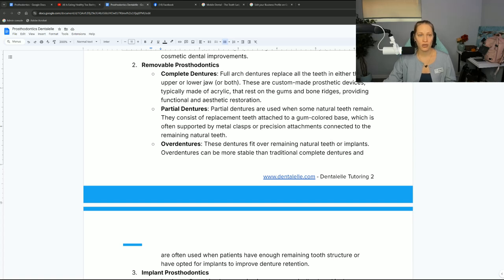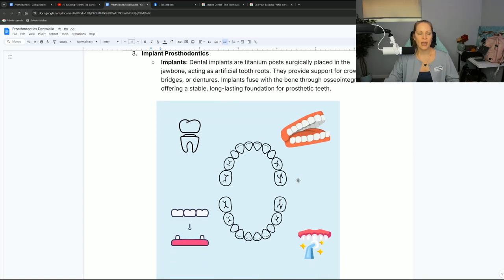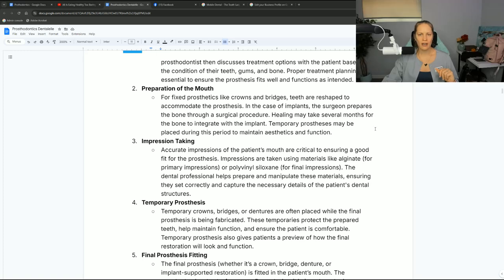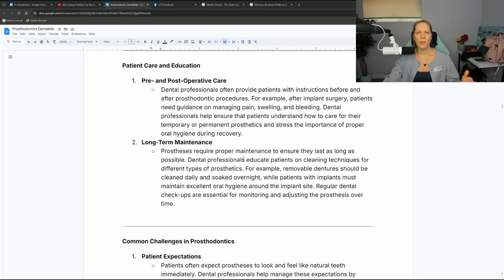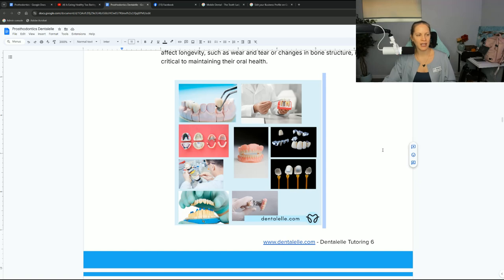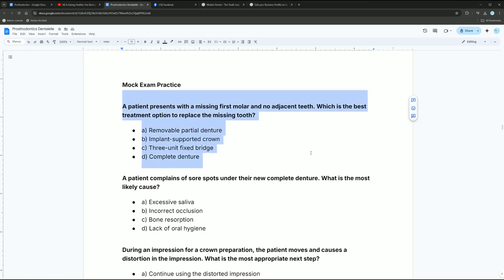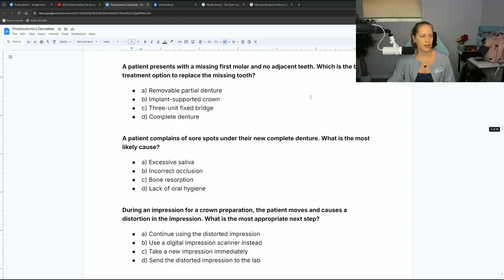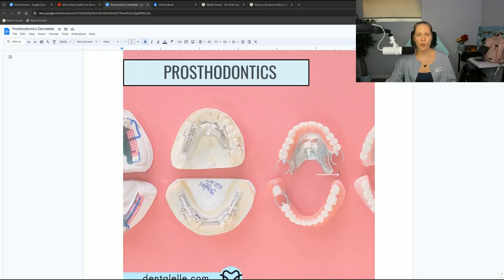Dental Prosthodontics - Crowns, Bridges, Dentures, Implants...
In this video, we dive into the essentials of dental prosthodontics, exploring how crowns, bridges, dentures, and implants are used to restore function and aesthetics for patients. Learn about the latest techniques, materials, and treatment options available to improve oral health and quality of life. Whether you're a dental professional, student, or simply curious about dental prosthetics, this video covers everything you need to know!

NEW as of September 2024 - join the facebook group for Dentalelle members , if you've signed up for any Dentalelle course at anytime, you're in!